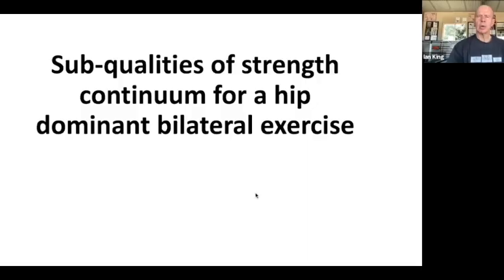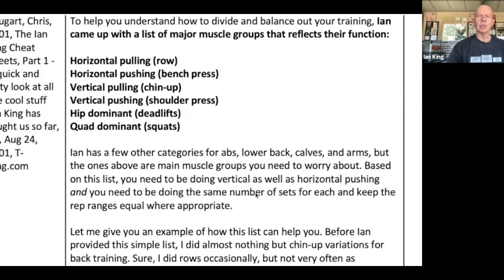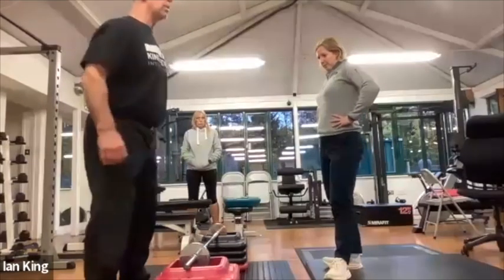How to build strength exercises continuums - hip dominant bilateral exercise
In this video I provide a practical example of combining multiple concepts including my Lines of Movement, Speed of Movement and Exercises Continuums concepts, to select and teach strength exercises.

In this video, we use the two-leg bent knee deadlift as the basis of the continuum.

Here is what I cover in this video:

00:00 Introduction
00:15 Referencing original publications
00:30 Control & Stability Deadlift
01:08 General Strength Deadlift
01:23 Maximal Strength Deadlift
01:34 Explosive Power - Clean Pull
02:00 Explosive Power - Power Clean
02:23. Stretch-Shortening Cycle.(single rep) - Jump Shrug
03:00 Transfer - Not about the load, about the muscles you use
03:13 No crap reps - volume that matters
03:23 Capacity for high-quality work is low - raise it with high-quality work
03:42 You only improve you variables you focus on
03:50 Stretch-Shortening Cycle.(multiple rep) - Jump Shrug
04:25 Speed Endurance - Jump Shrug
05:12 Progressing work capacity AND maintaining quality
05:32 The original table of exercises continuum - How to Teach book (2000)

Rather than labelling exercises (e.g., 'This is a ‘functional strength exercise’…) I teach you can take any exercise, and provided you have a solid understanding of the concepts that combine to guide your exercise selection, speed of movement and teaching cues.

Some of the original publications that these concepts were shared are provided, and I encourage anyone who seeks to be a true student of physical preparation and optimize their training I recommend you refer to these source documents. .--Ian King

SOME OTHER RESOURCES YOU MAY FIND HELPFUL

If we haven't met, I'm Coach Ian King
• I started out professionally in 1980 and hit the ground training athletes.
• I simply set out to find the answer to the question ‘What is the best way to train?’ I had no plan other than that.
• By 1986 I had over 100 elite athletes in my car so I decided to register a business name!
• I became Australia's 'original physical coach', being the first Australian to create a full-time commercial, professional role training athletes.
• Since the outset I have helped elite athletes through the last 10 Olympic cycles, including the Winter and Summer Games, World Cups, World Championships etc. working with over 30 different sports in as many countries.
• In the early 1980s I wrote and taught the first strength training accreditation offered in Australia, travelling throughout my state.
• From 1989 to the late 1990s I was the Executive Director of the newly formed National Strength & Conditioning Association of Australia, writing the original professional accreditation courses and delivering them nationwide.
• In 1999 I created the KSI Coach Education program, celebrating 25 years in 2024.
• In 1999 I also started writing for US internet and hard copy magazines, and commenced the Get Buffed!™ educational series.
• Chances are, one or more methods you use in you training are from the many traiing innovations I developed, refined, and shared with the world. These innovations has changed the way the world trains e.g. TUT, three digit speed timing in strength training, control drills, control and stability as a sub-quality of speed, and many more.
• I teach a unique way to train, and a unique way to train others – which is based on multiple decades of testing and measuring, seeking what’s best for the athlete, not simply conforming to the latest trend or ‘science’. We call it 'The KSI Way'. If that resonates with you, welcome!